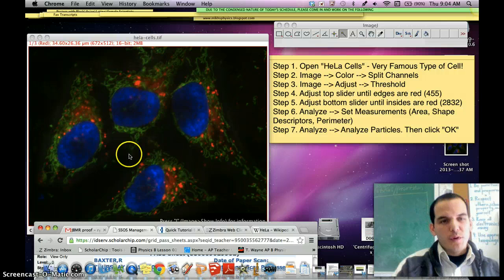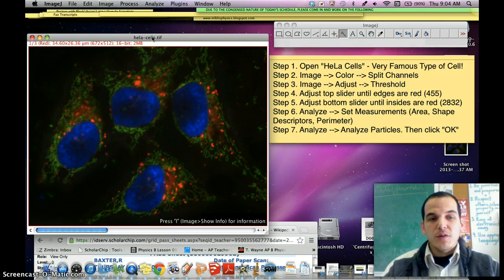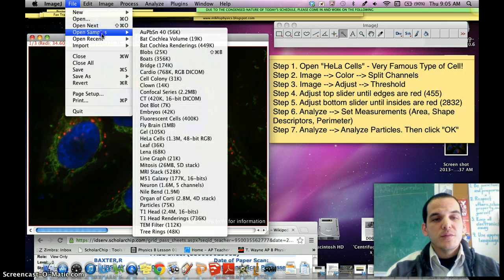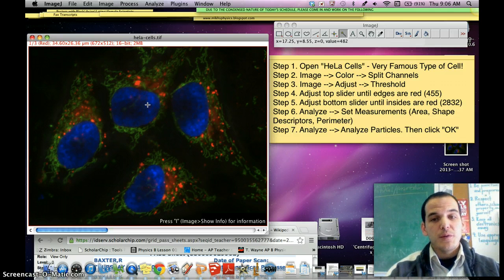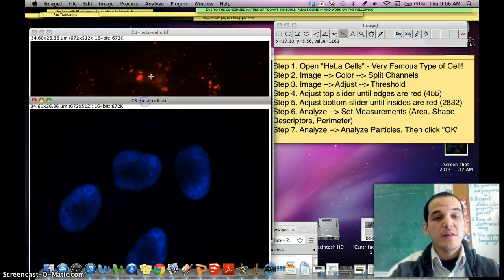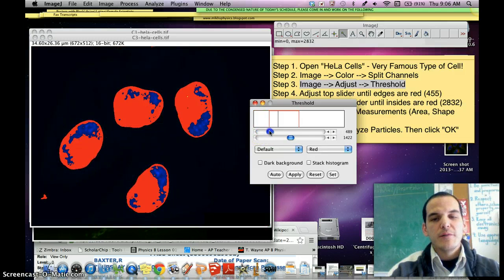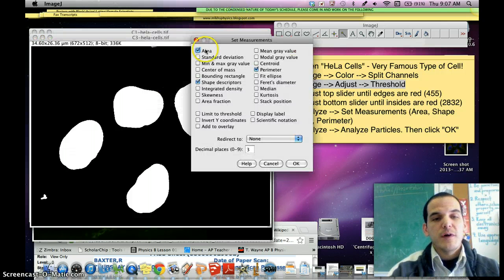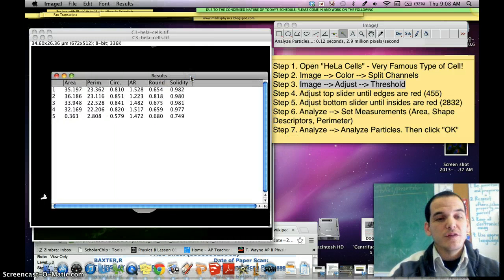ImageJ - Part 2: Object Analysis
You can use ImageJ to extract color information, and look at specific parts of an image. In this video, we look at HeLa cells, which are derived from an old cell line obtained (without permission) from Henrietta Lacks. These cells are cancerous and also considered to be immortal. More information about these cells is available on the wikipedia page. The goal of this tutorial is to show how to determine the area of these four nuclei, as well as some other shape descriptors.